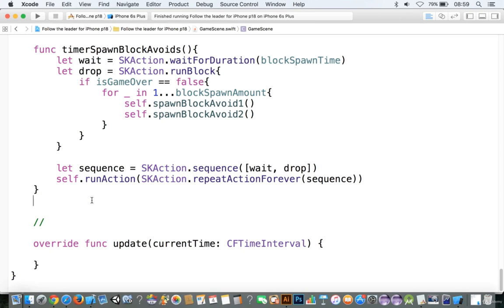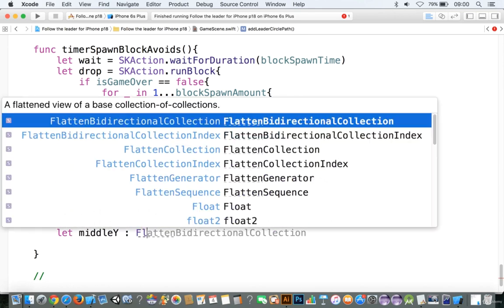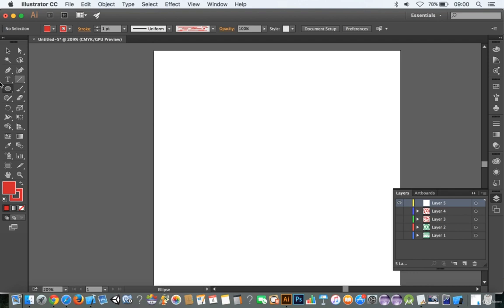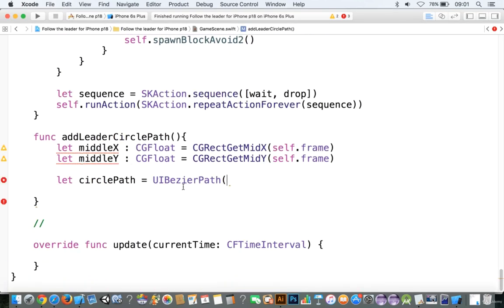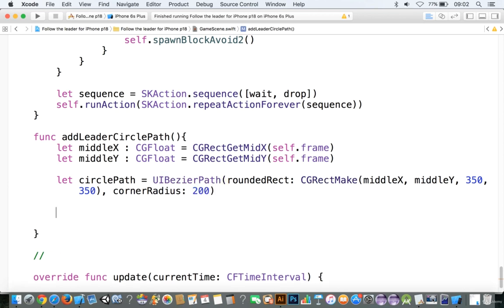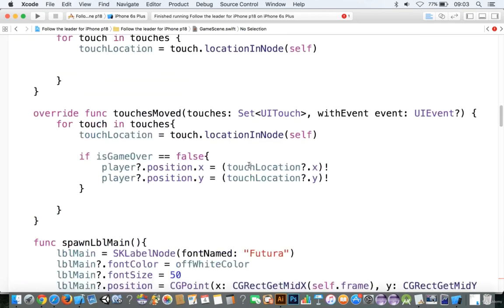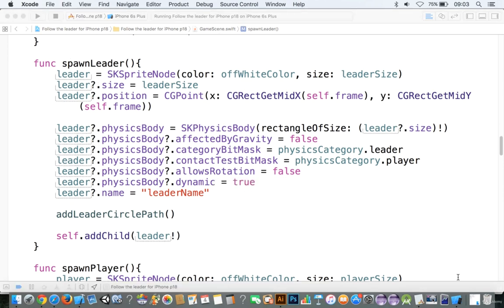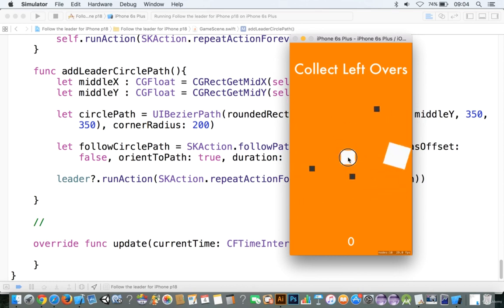Create 6 beginner iphone recreations with quick and xcode (7 Setting up the leader circle path)